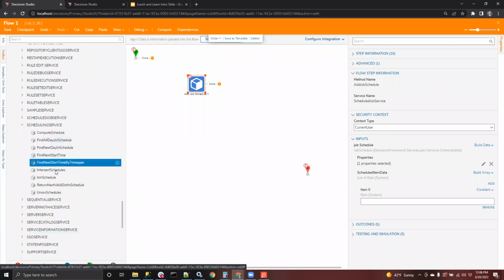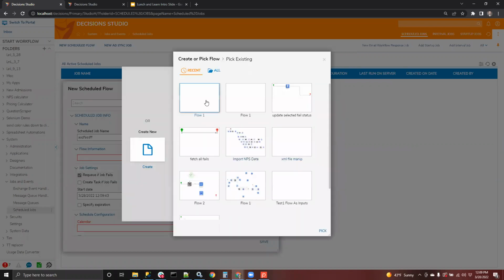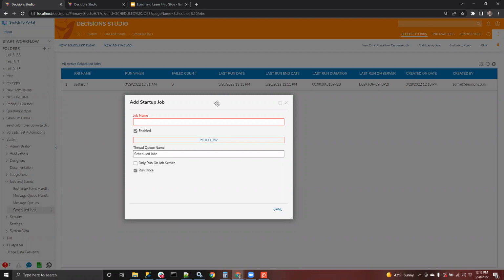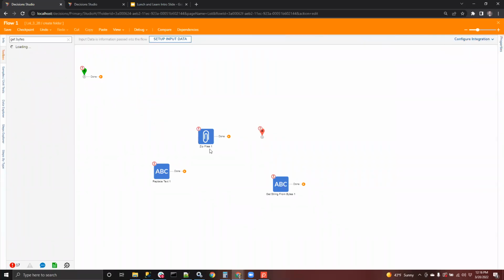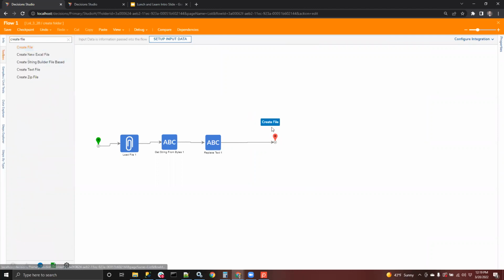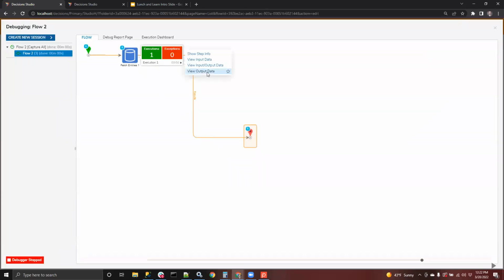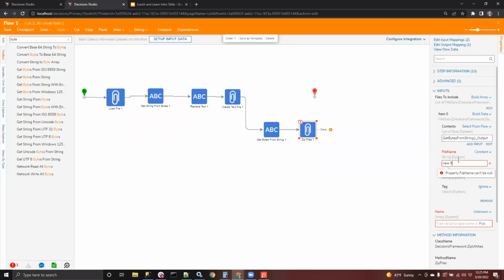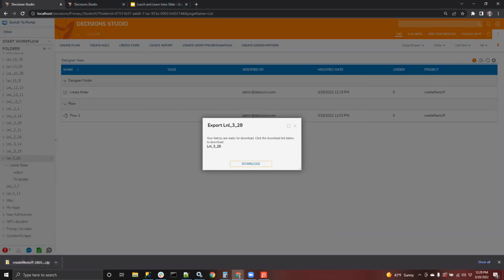Decisions Q&A-Lunch and Learn 3/28/2022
"Is there a way to use a flow to create a scheduled job or start up job?"-- 1:00

"I have to Create a folder and sub folder to keep .txt files in it. Then I need to replace or append the token in these files based on each client information.  After that I need to bundle it all, the folder and subfolder, into a single .zip folder. Please guide me how to do it. I'm using Decisions version 6"-- 12:02

"How could file manipulation be done on a hosted service?"-- 22:04